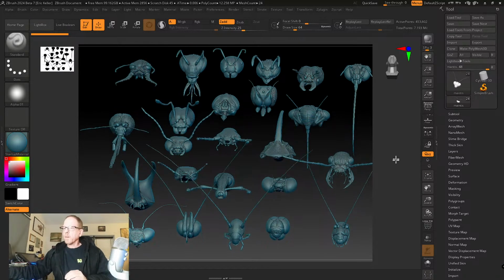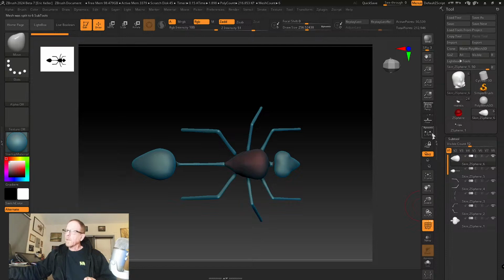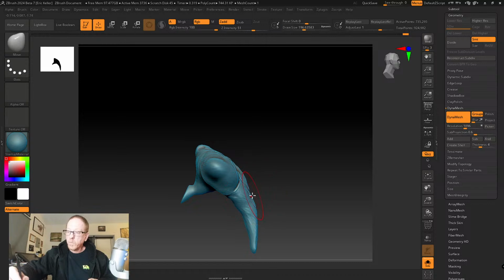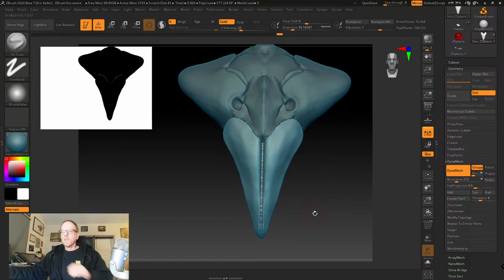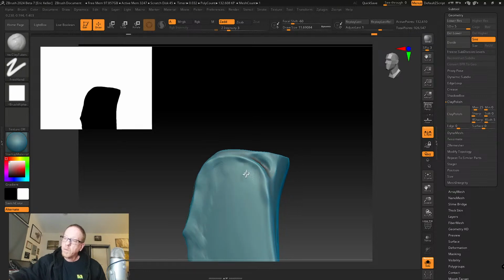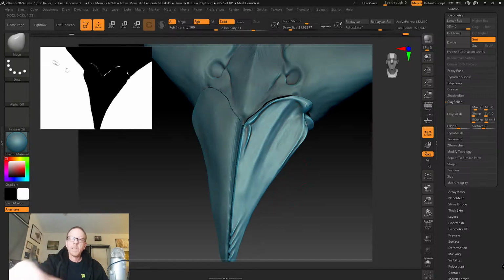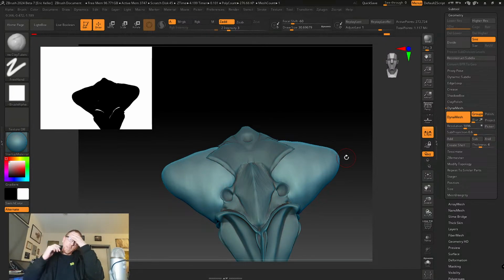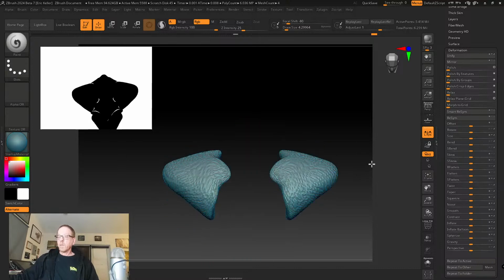Insect sculpting with Eric Keller – ZBrush 2024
Lets make some sci fi bugs!